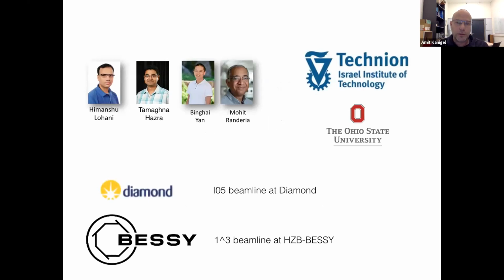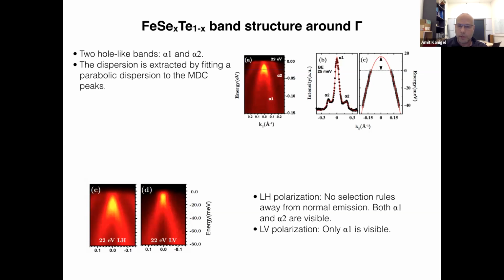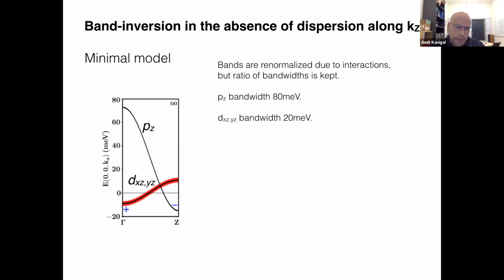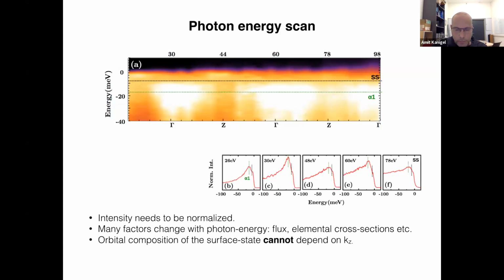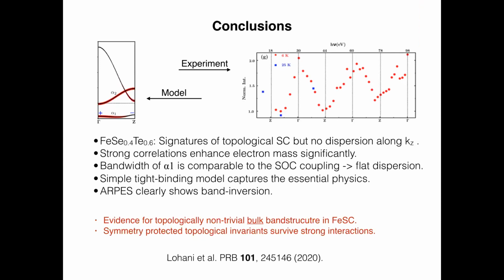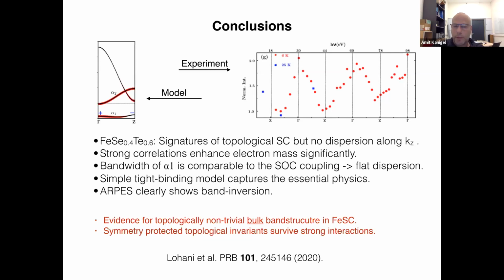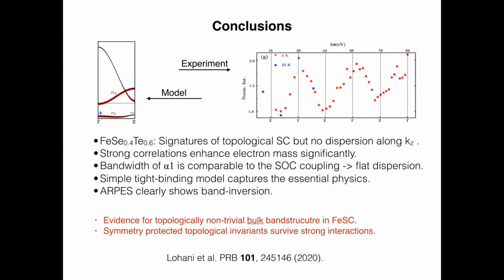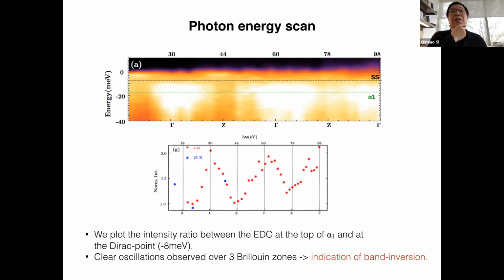Amit Kanigel - Band Inversion in FeSe(x)Te(1-x)